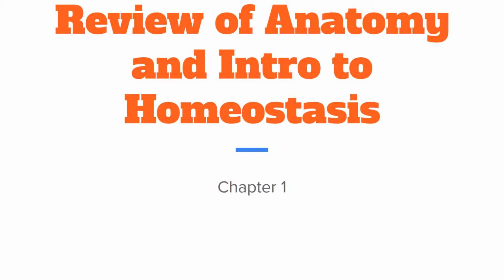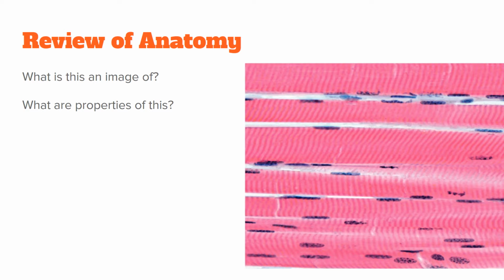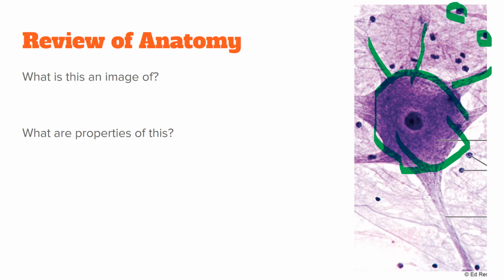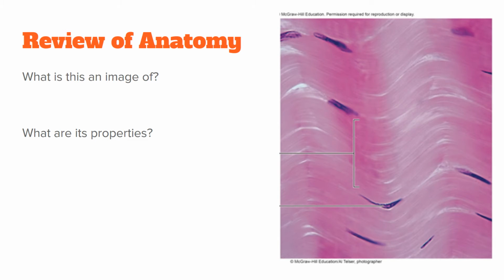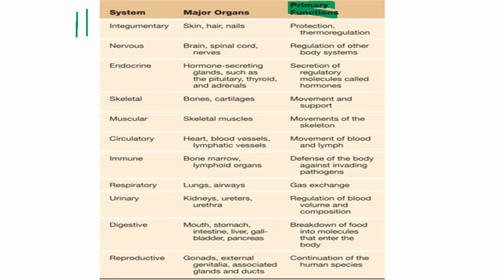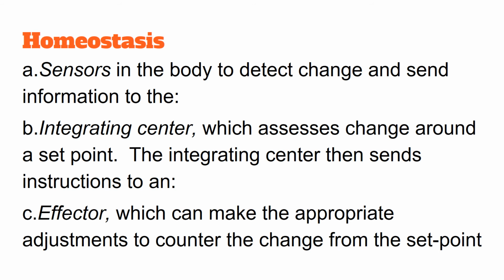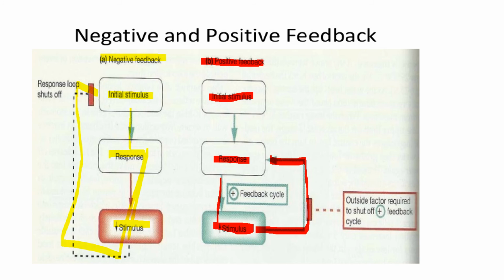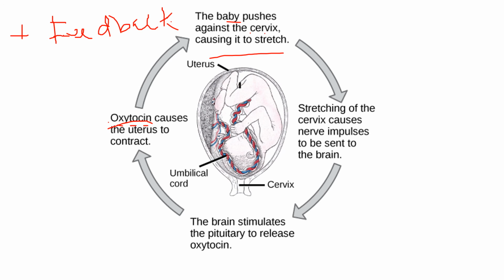Intro to Phys- anatomy review + homeostasis